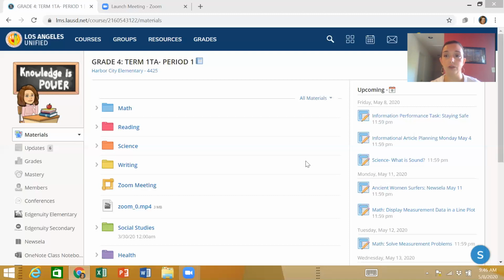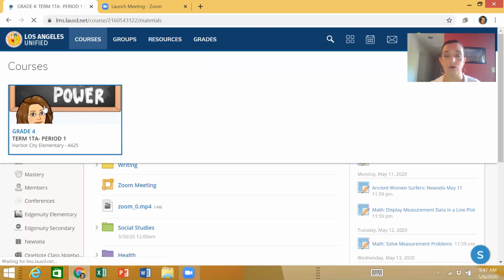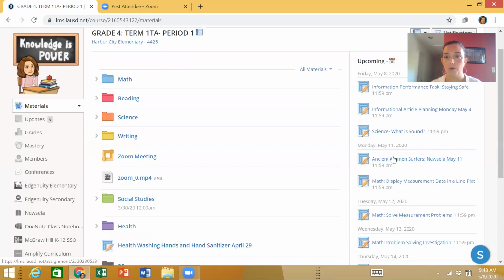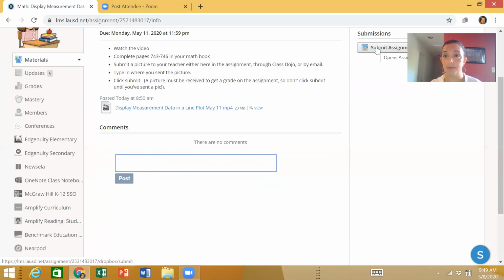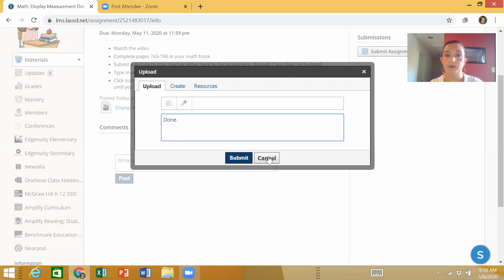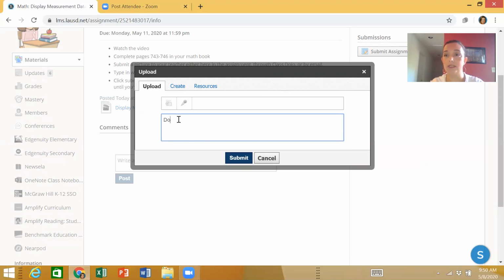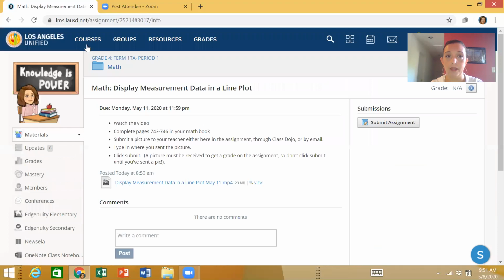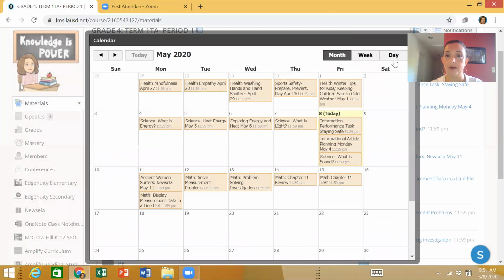How to view and submit math assignments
We are putting all math assignments into Schoology starting Monday, May 11th.  This video shows you how to find them, watch the video embedded into the assignment, and how to submit the assignment.